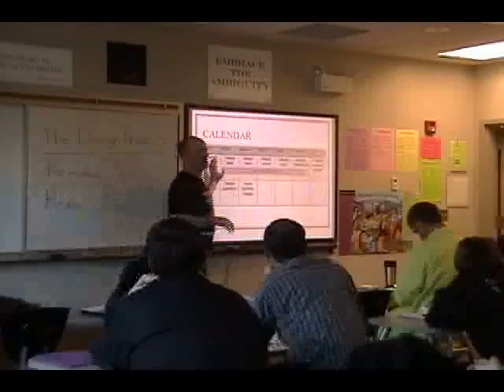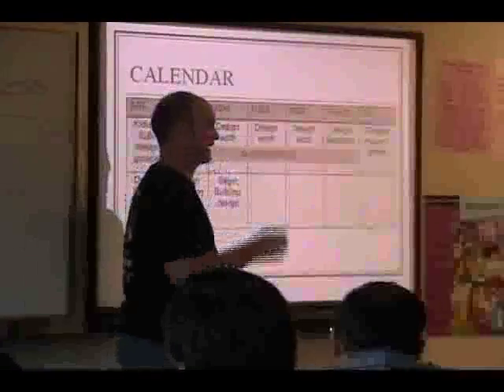FIRSTWA Pre-Season Workshops - Design Process Part 5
The Design Process with Scott Lindly, Part 5/6
November 15th FRC Pre-Season Workshops at Interlake High School